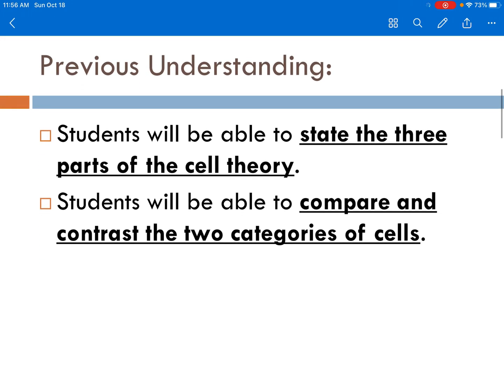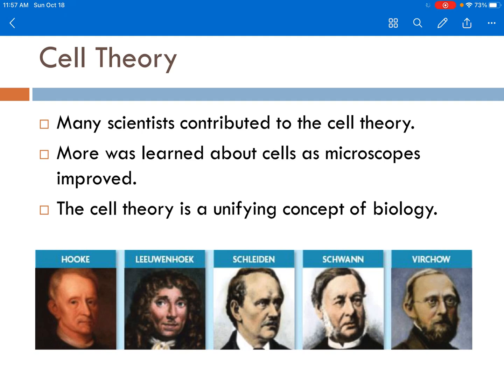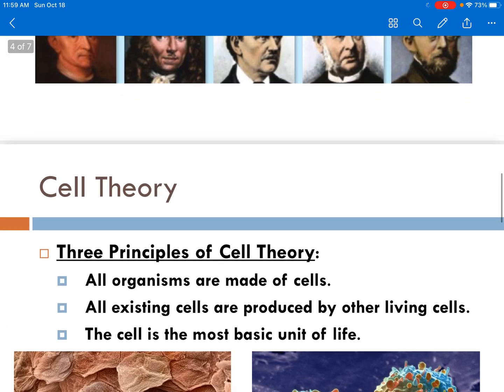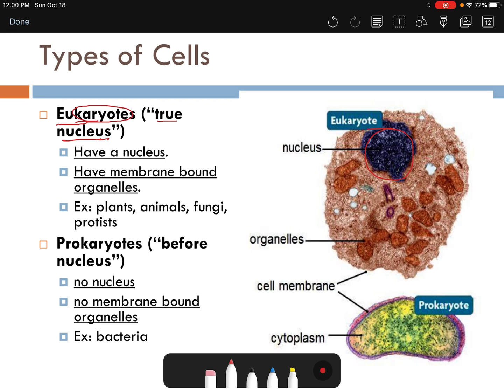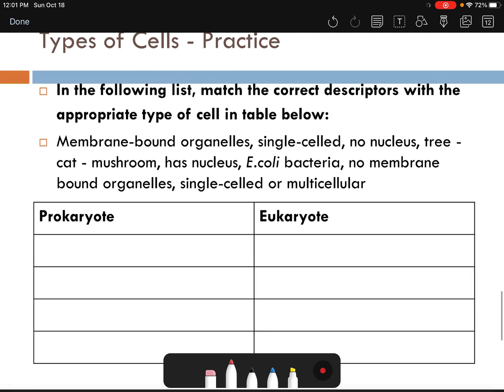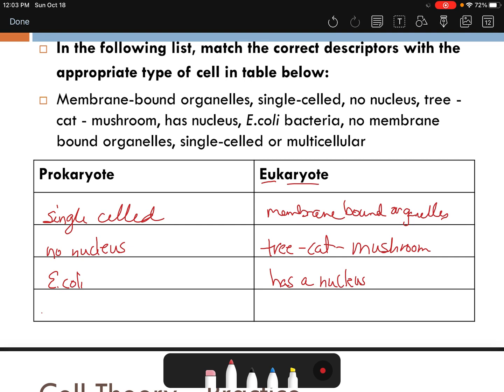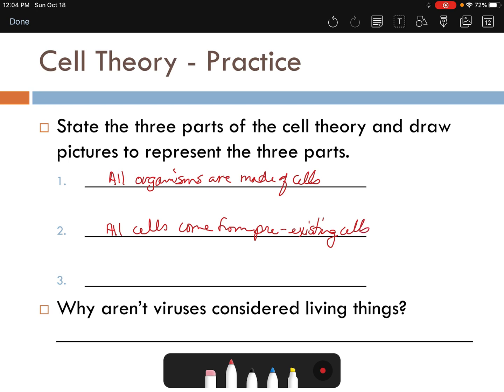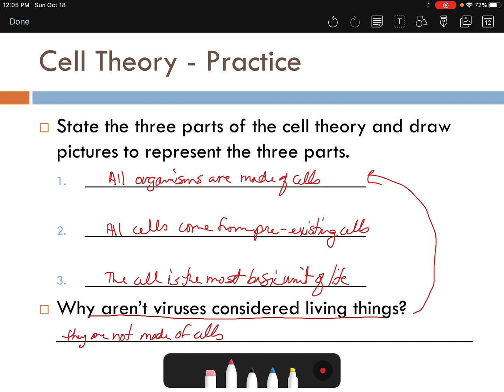Intro to Cells - Cell Theory & Types of Cells